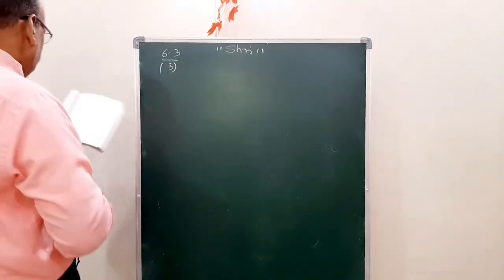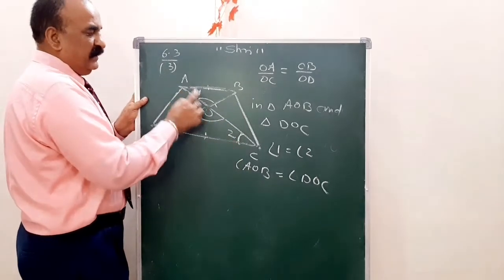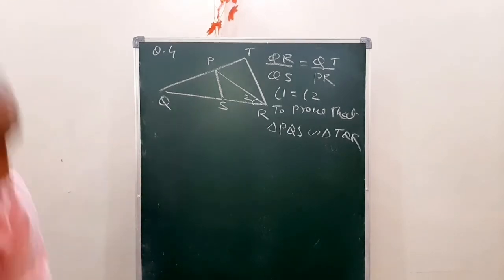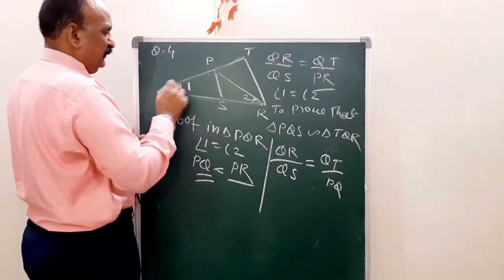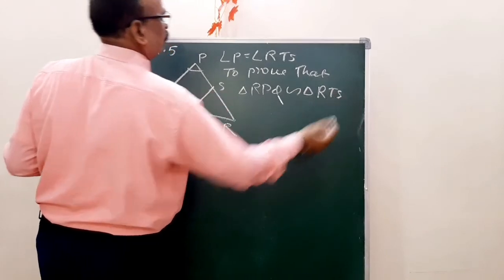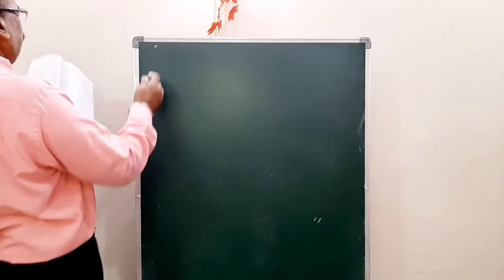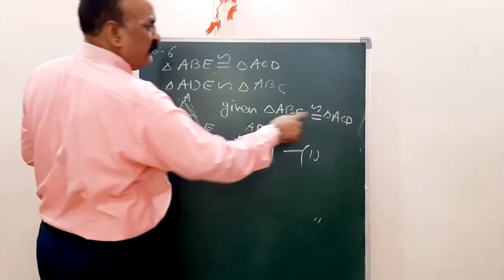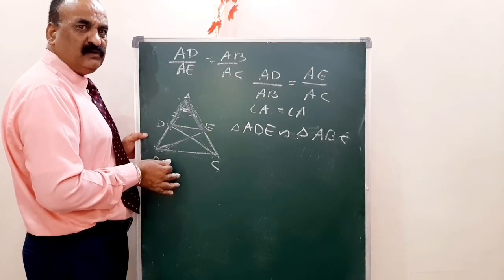Triangles Class X Part 5 Triangles Exercise 6.3 Question 3,4,5,6 Of NCERT 😀👍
In This Video Of Triangles (Class X) I have Solved Questions of Exercise 6.3 From Question 3 to 6 😀👍👆